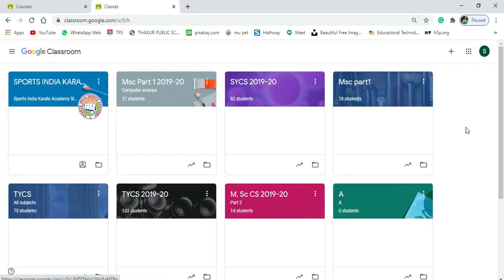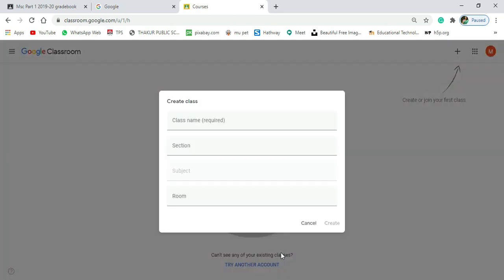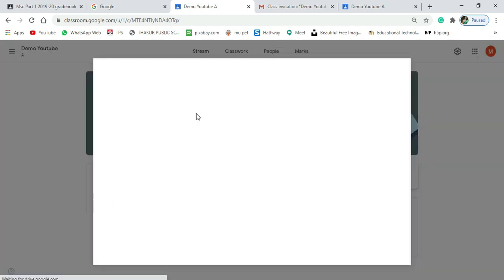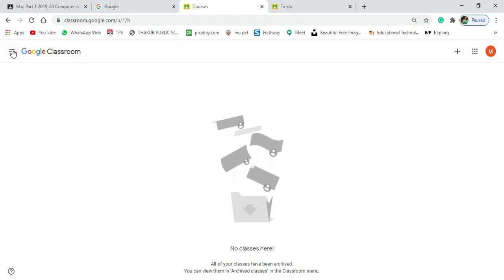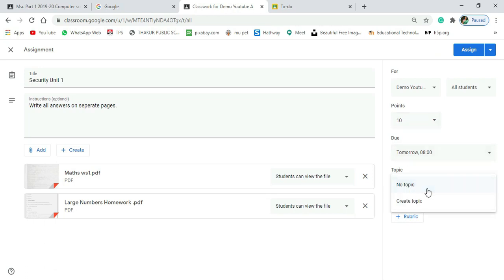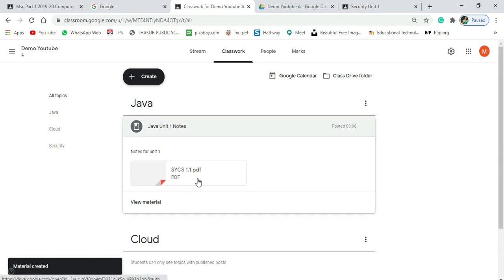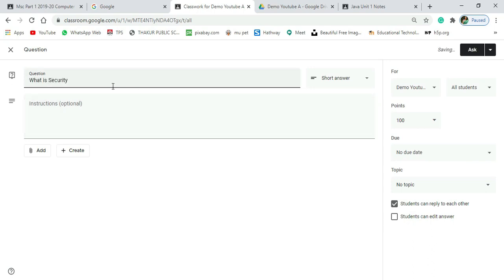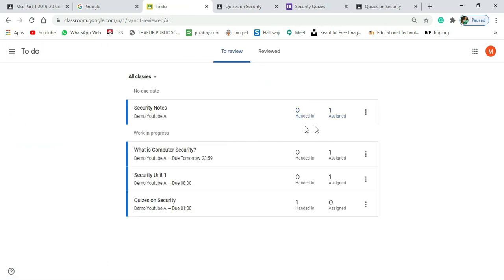Tutorial on How to Use Google Classroom for Teachers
This video is a complete tutorial of Google Classroom.  In this video, I have shown how to create and manage classrooms from teacher end and student end for sending assignments.

Google Classroom is FREE web-based services available for managing and sharing content among students.